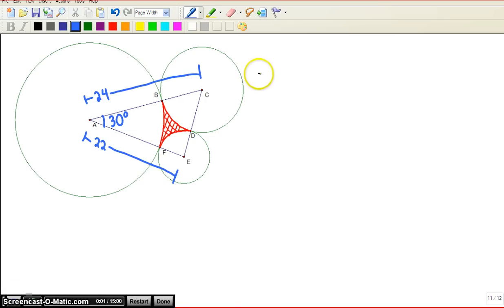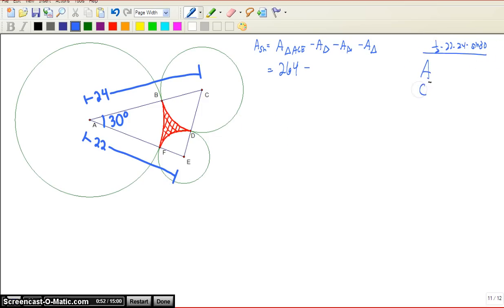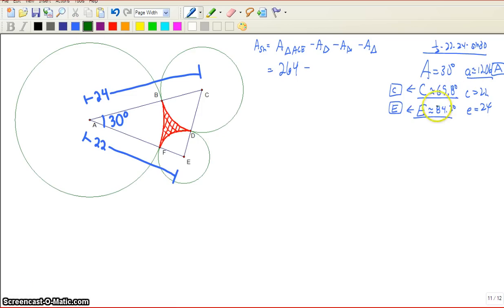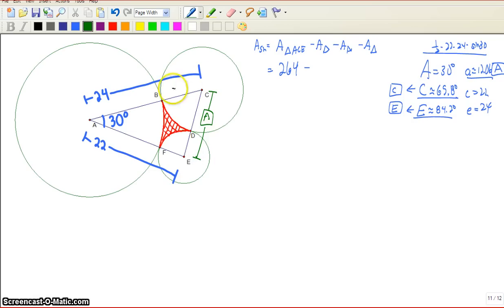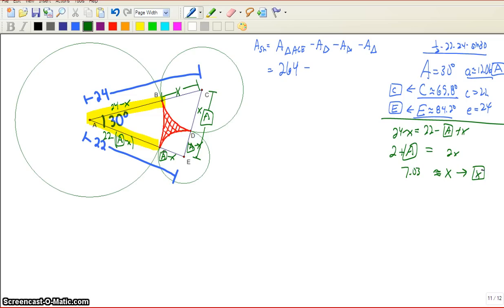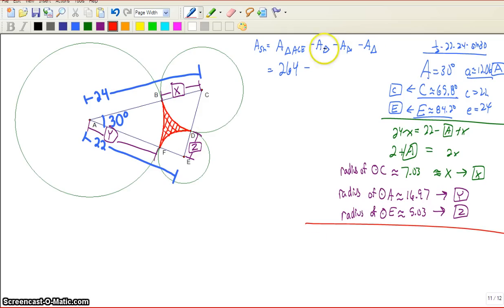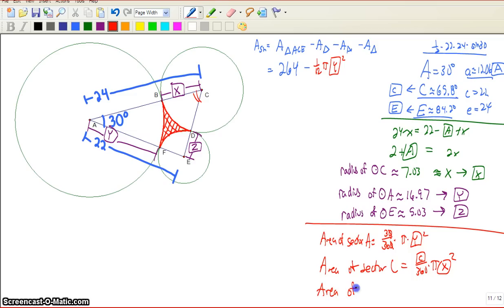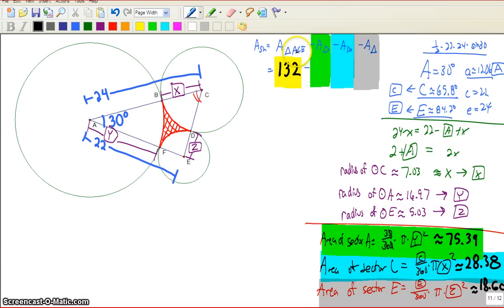Chapter 11 Review Part IV